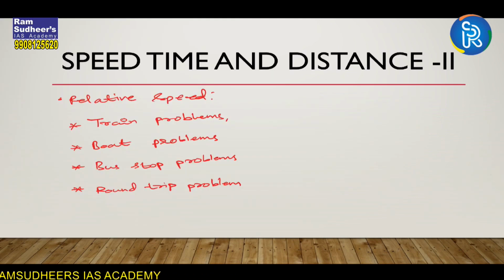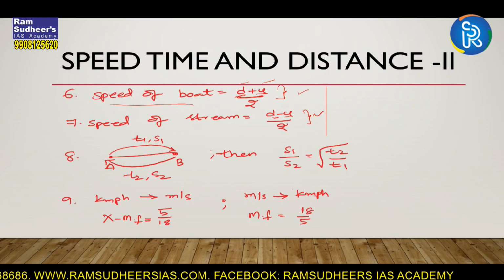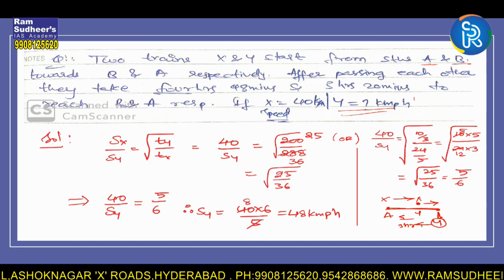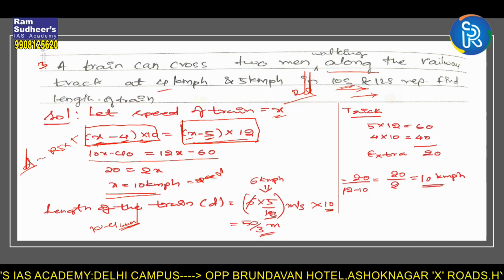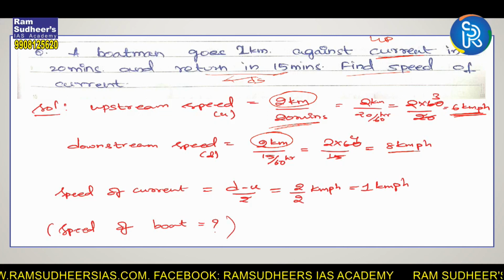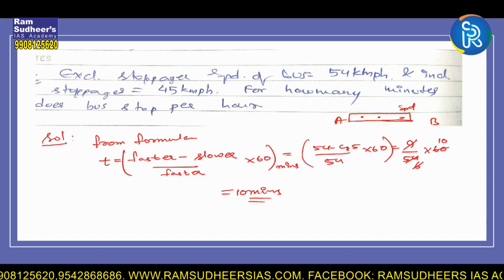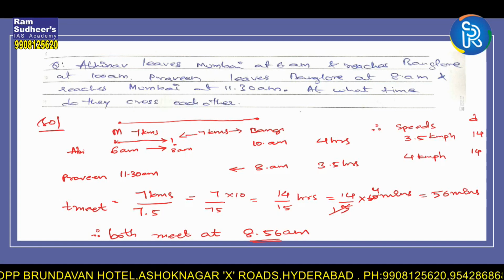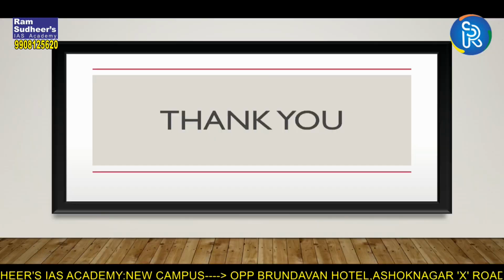Speed Time And Distance PART 2